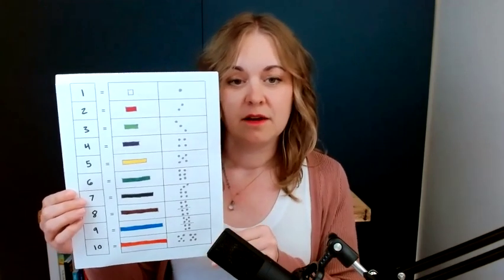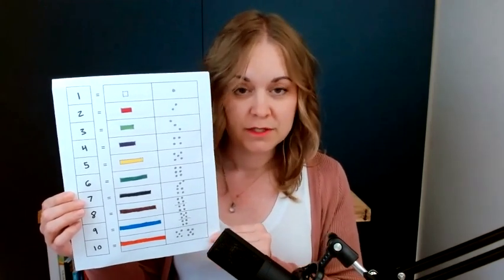Dyscalculia Education: Ways to Visualize Numbers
I share a story about how visualizing numbers in new ways led to a huge moment of understanding for my dyscalculic daughter, and why it's important to not make assumptions about what students do or do not understand when it comes to numeracy. And to find ways to help students physically experience, and then visualize math concepts.